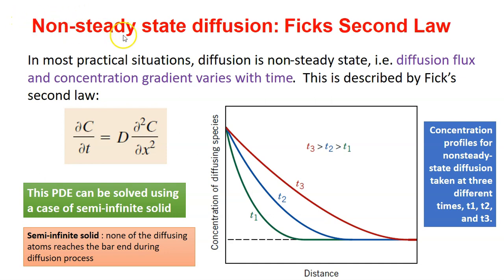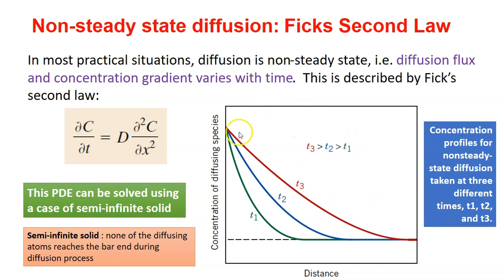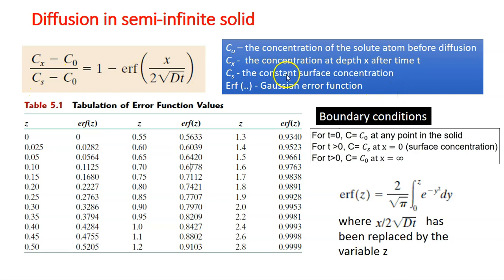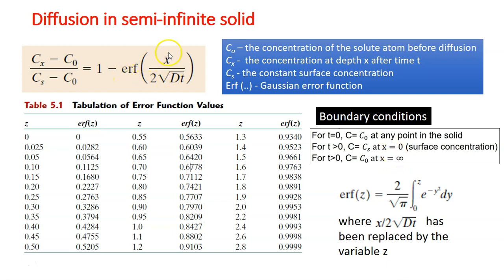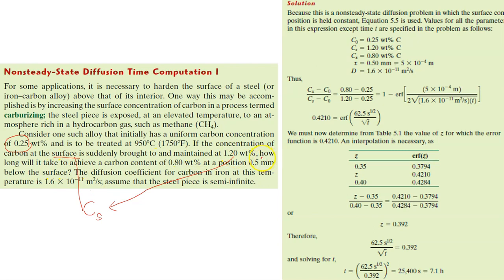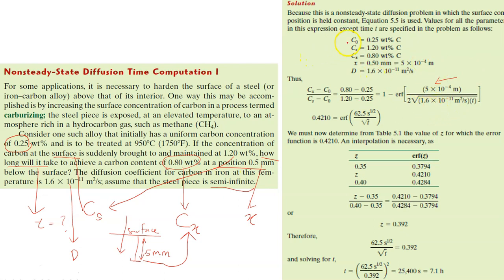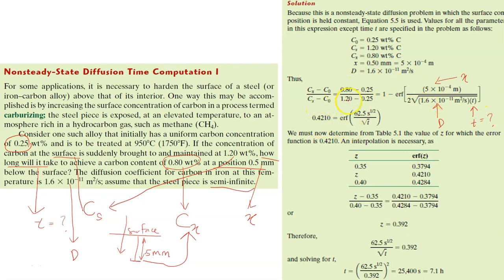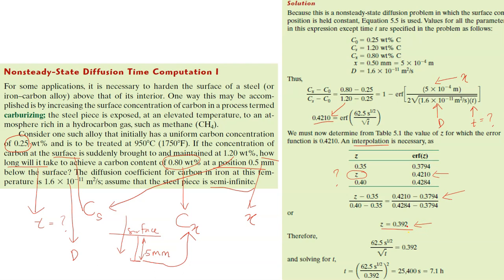Non-steady state Diffusion - Ficks Second Law (Materials Science Course)